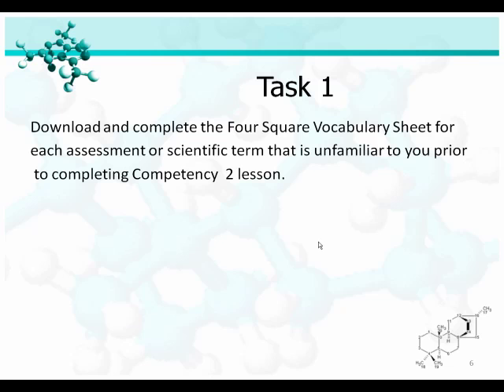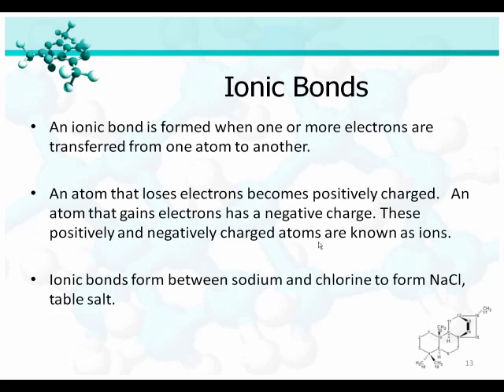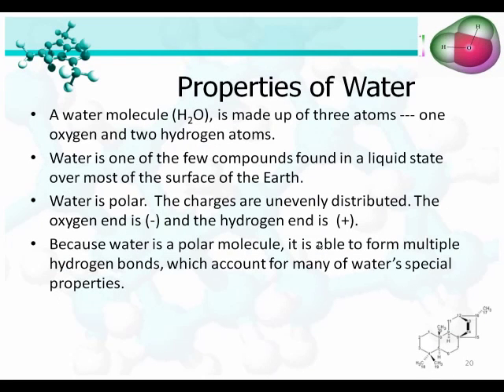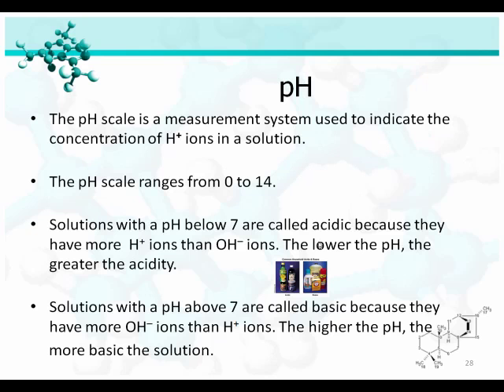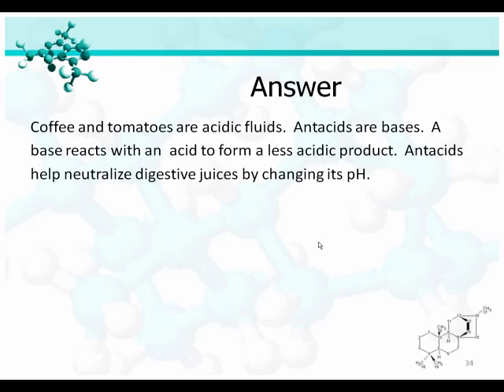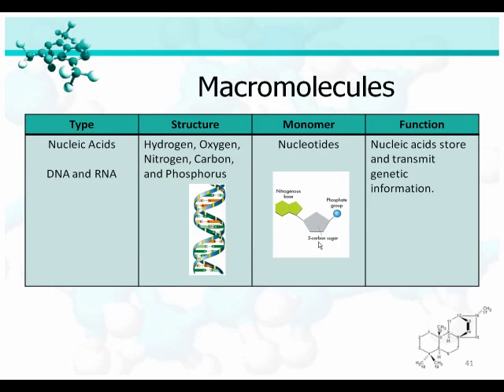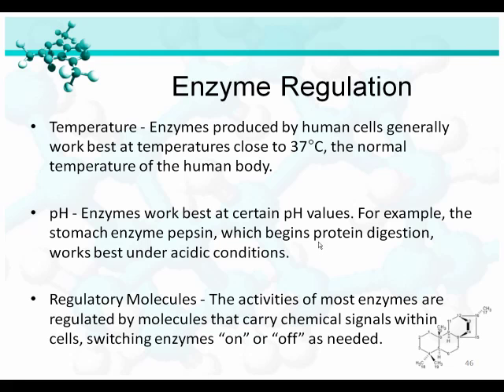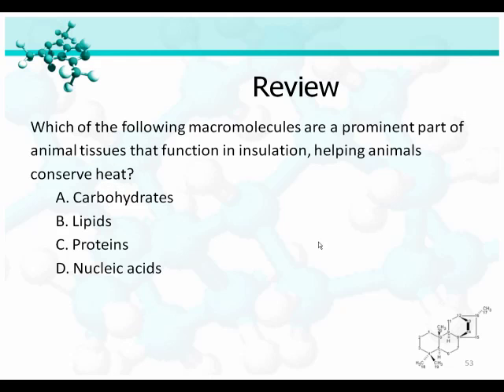BIOLOGY Competency 2 Review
Competency 2 Review
Source: MS Dept of Education